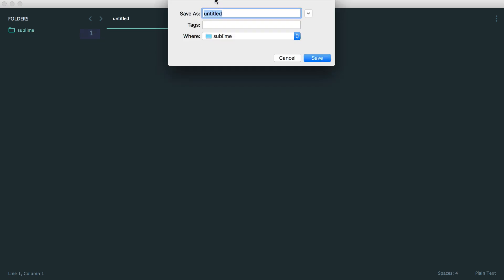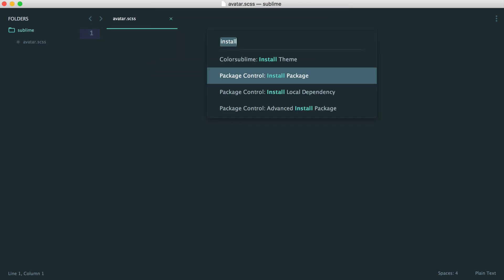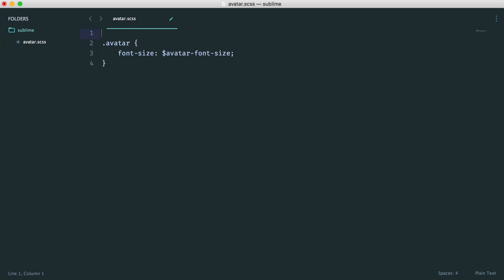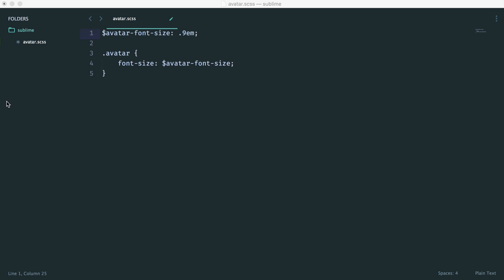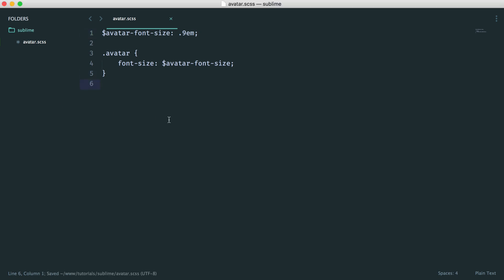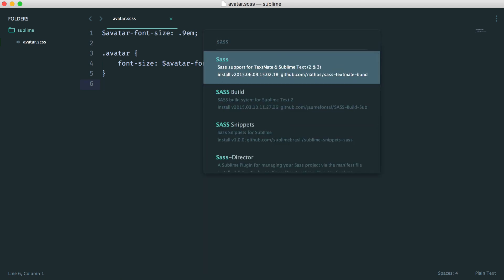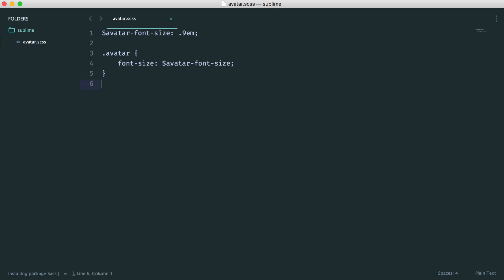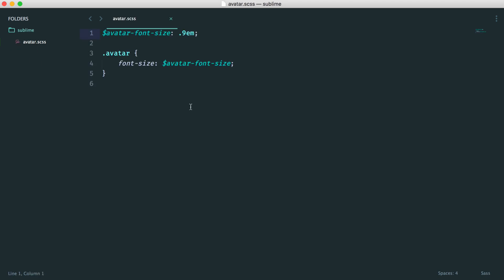Making Sublime Awesome: Sass highlighting (9/13)